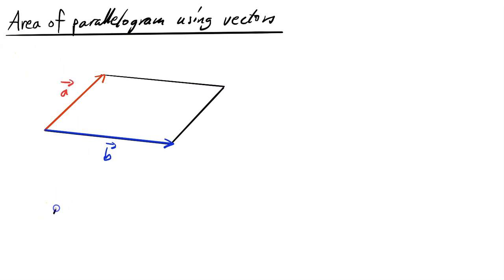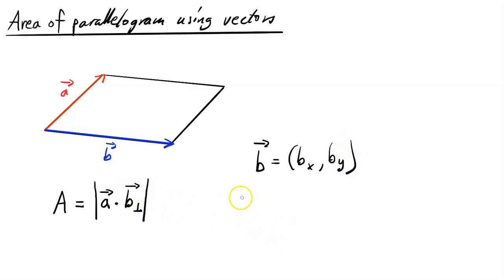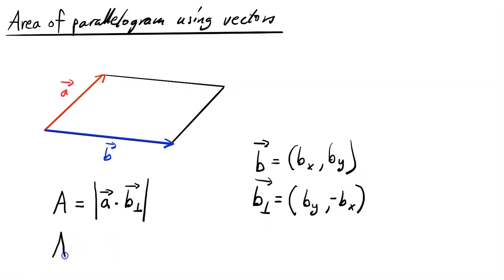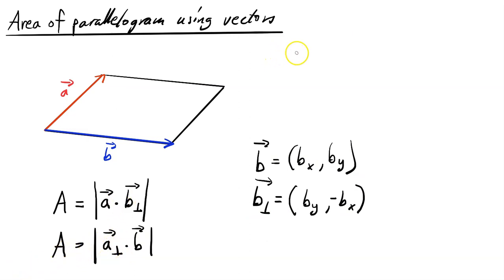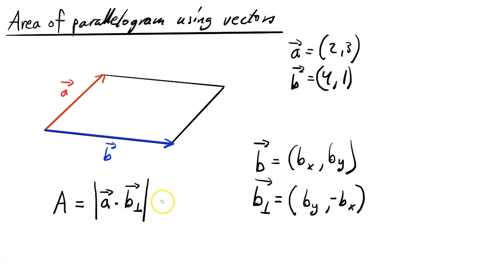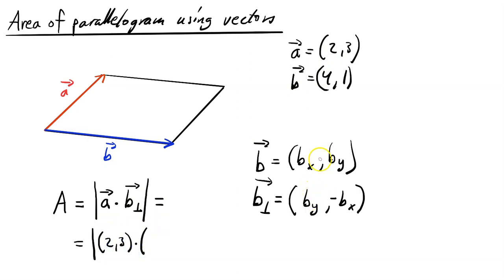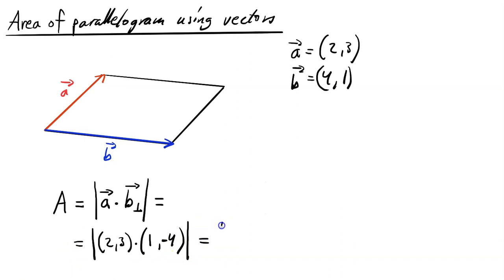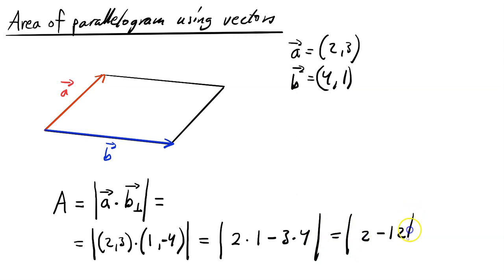67. Vectors (Area of parallelogram)